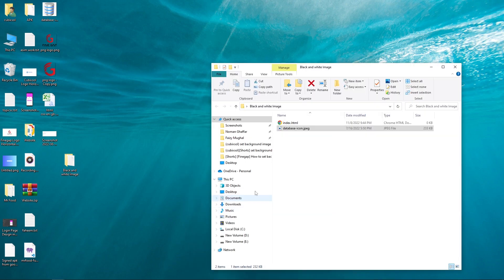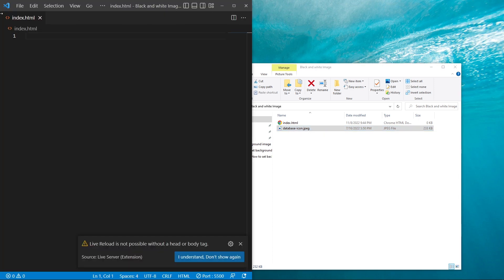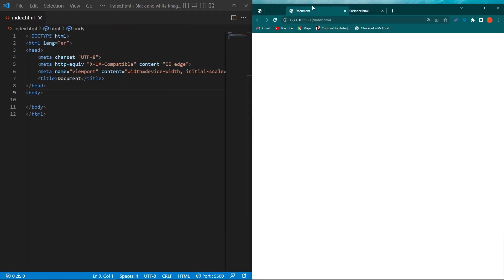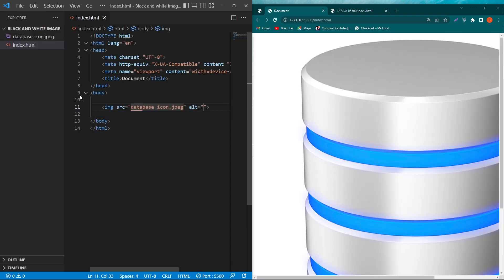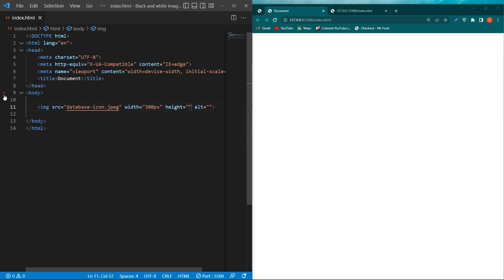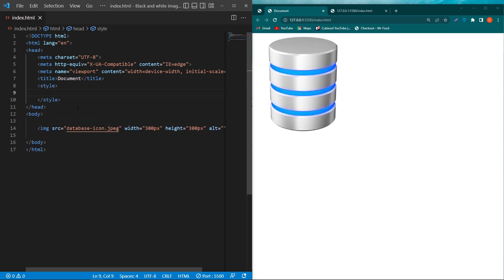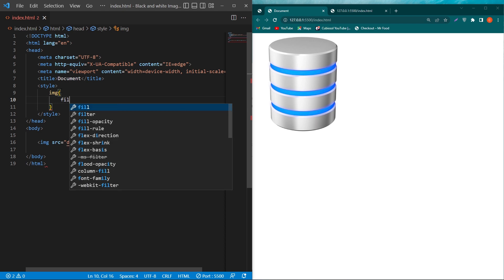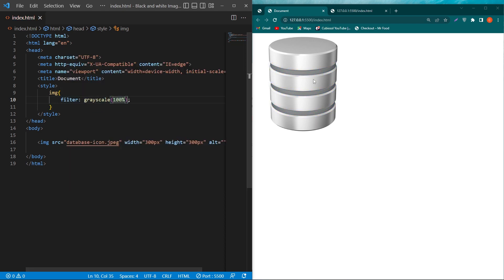How To Make Black and White Image with CSS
Hey, In this video I will show you how to change image color with CSS.